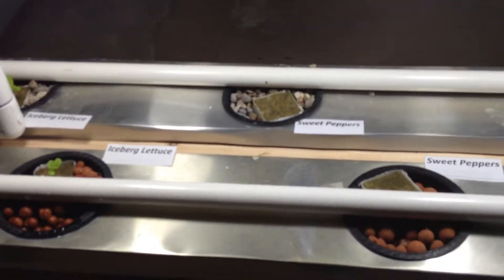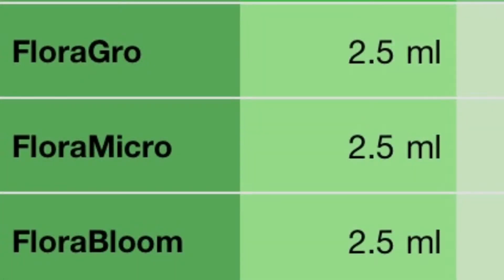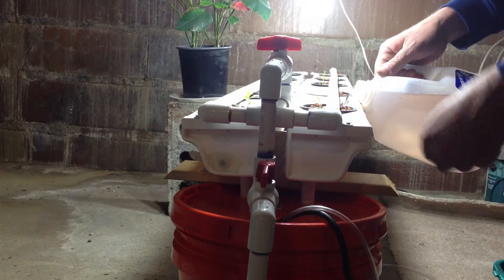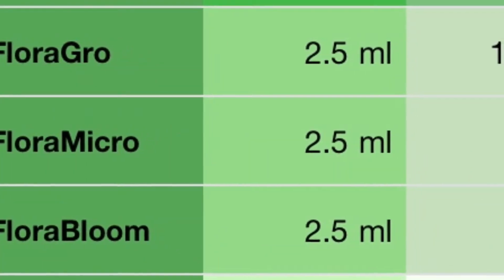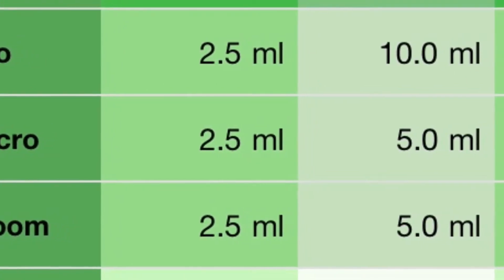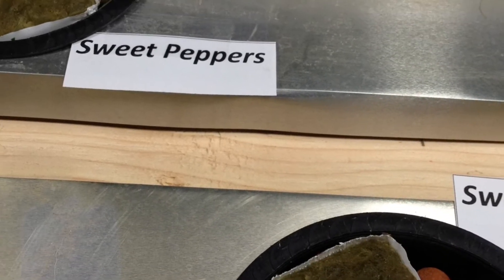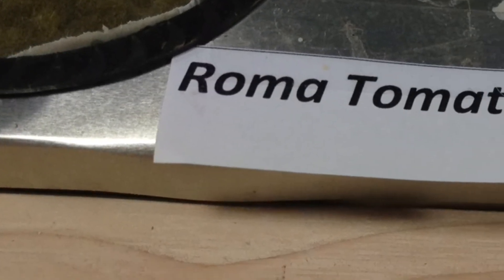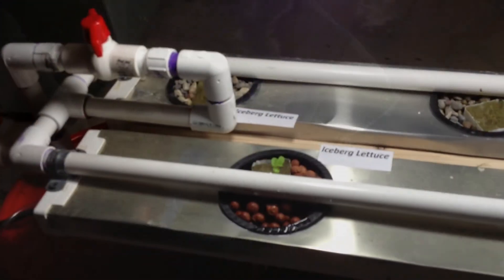DIY Drip Hydroponics System "Week 1"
The planting is done. Growth has begun. This is Week 1 update of a weekly video series.